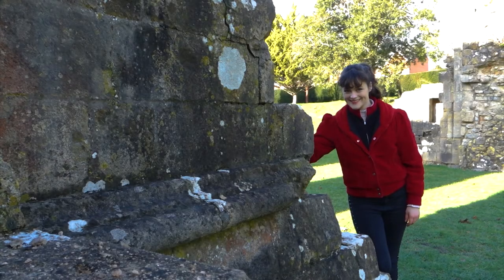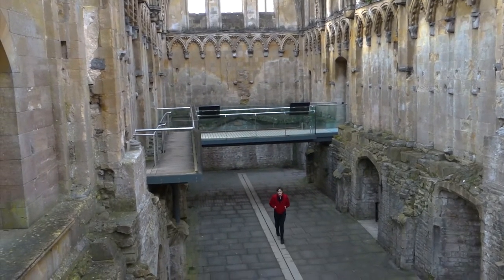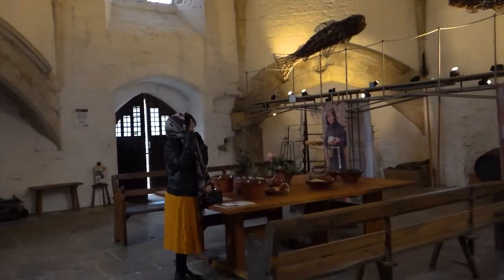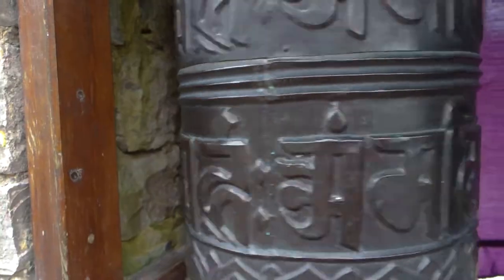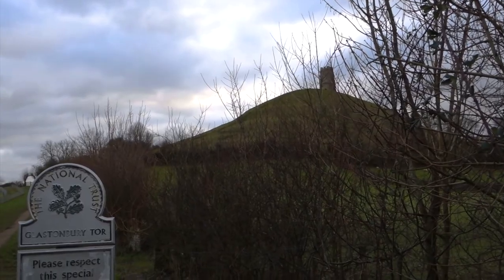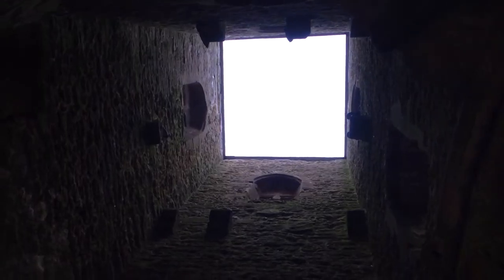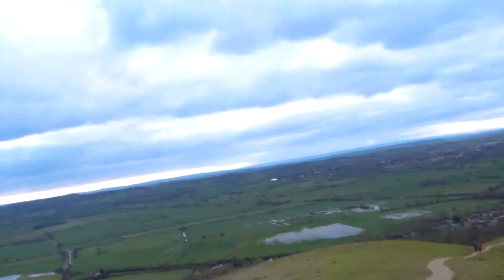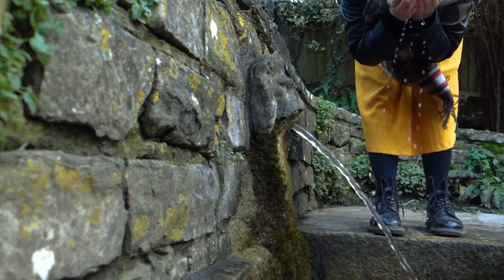A Medieval Tour of Glastonbury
If you're coming to the UK, I definitely recommend a trip to Glastonbury - just three hours from London!  Apologies for the shaky footage, tripods are not allowed in the abbey and are impractical for the tor.
I feel like I'm learning so much about making videos and (I hope) they are slowly improving in quality and content. Thank you for coming on this journey with me!

For some info about the mythology of the area:
Ronald Hutton, 'Witches, Druids, and King Arthur'